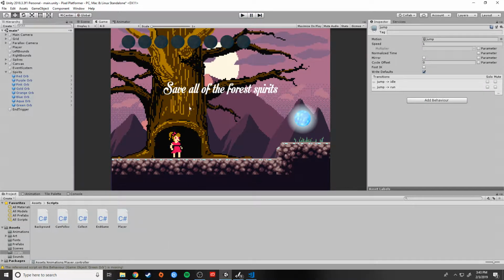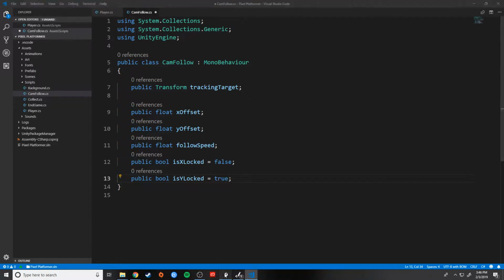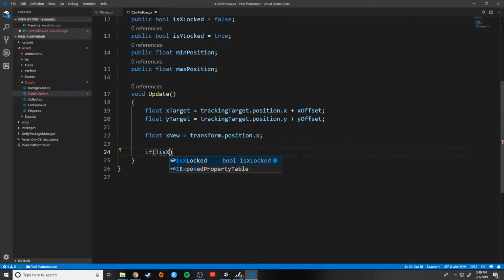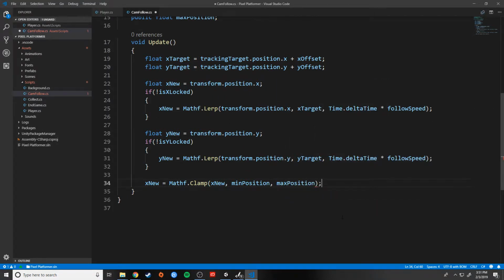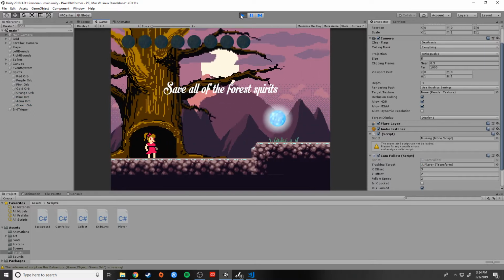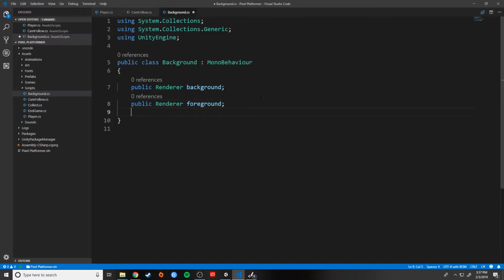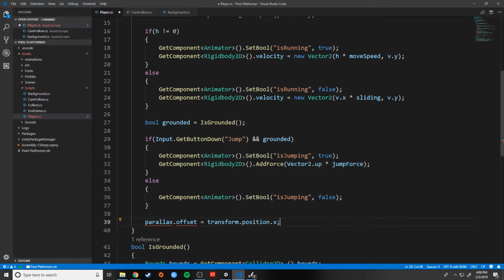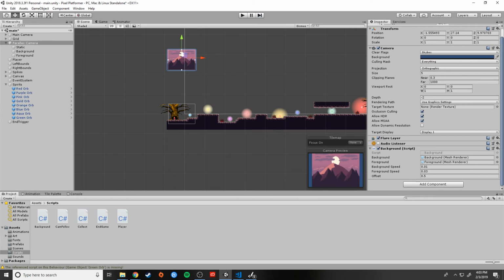2D Platformer - Part 3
This video covers camera movement and parallax.